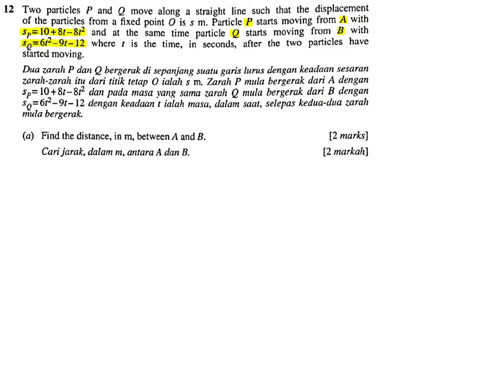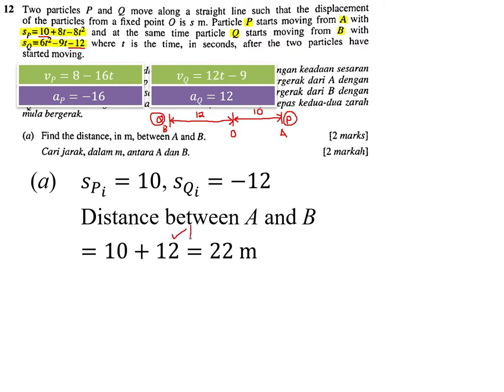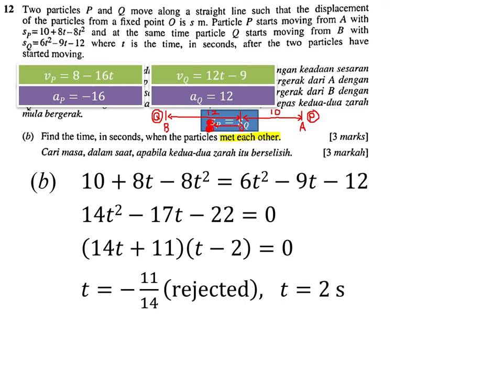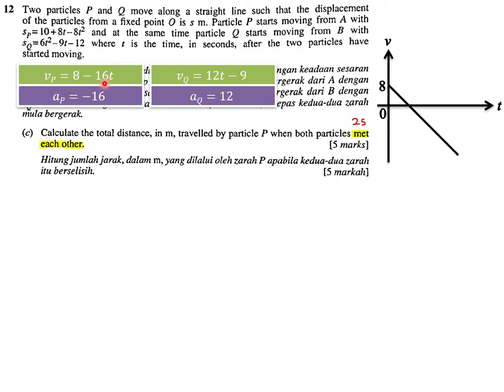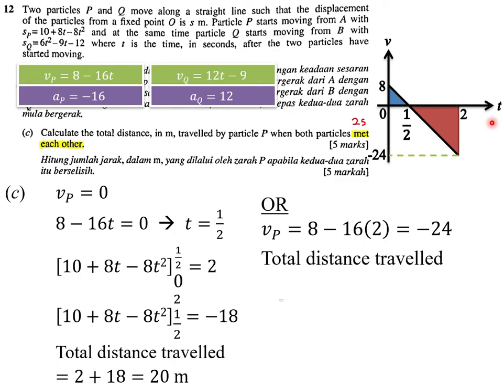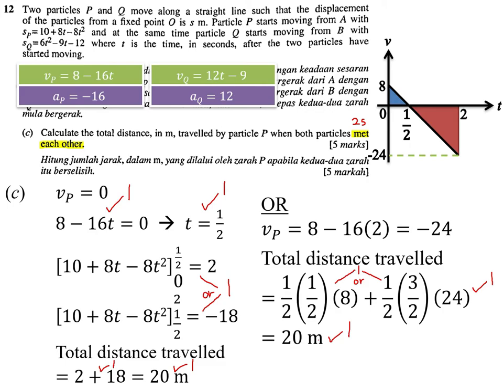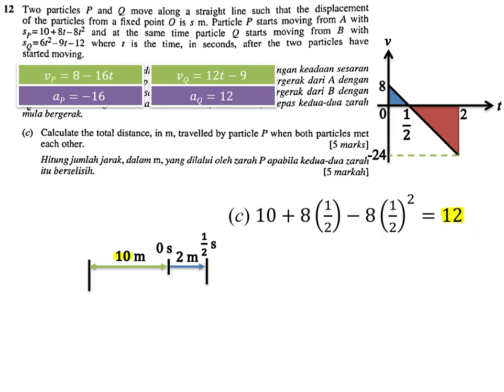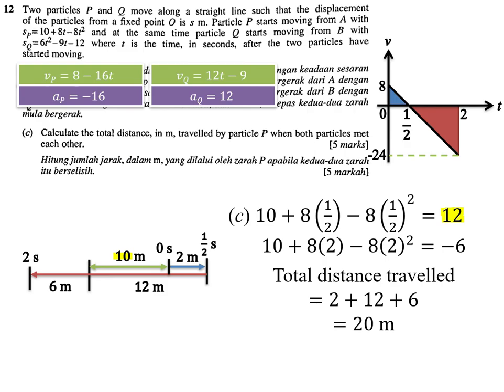Kinematic of Linear Motion - SPM P2 2018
Initial displacement only occur when the particle is not staying at point O initially. Graph or diagram, which method is easier to be used to find the total distance travelled when the initial displacement need to be considered?